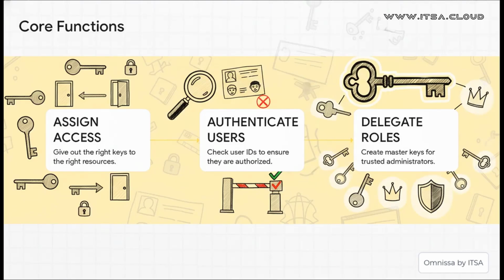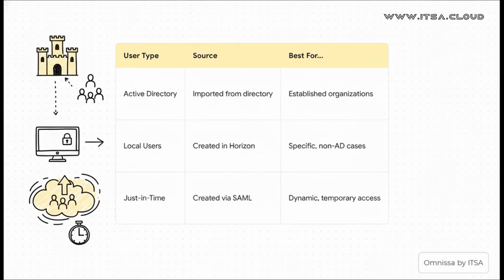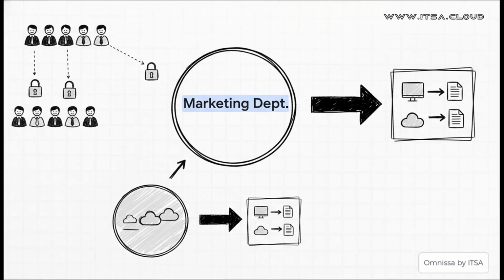VMware\Omnissa Horizon users and groups entities AD or local directories.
Omnissa Horizon users and groups are entities, typically imported from Active Directory or local directories, that are assigned permissions and entitlements to access virtual desktops, applications, and RDS hosts. They are used in the Horizon Console to control access, define administrative roles, and secure resources via policies and authentication.

|| Key Aspects of Omnissa Horizon Users and Groups:
__Access Entitlements: Administrators assign specific virtual desktop pools or published applications to users and groups, determining who can access which resources.

__Authentication & Security: Horizon integrates with Active Directory, SAML, and other identity providers to manage user authentication and restrict access to authorized users based on group membership.

__Administrative Roles: Permissions can be assigned to specific users or groups to manage different components of the Horizon infrastructure within the console.

__Types of User Management:

__Active Directory Users: Imported directly from the directory service.

__Local Users/Groups: Created directly within the Omnissa Access service or Horizon console.

__Just-in-Time Provisioning: Users are created or updated dynamically upon login via SAML assertions.

__Licensing: User licensing can be based on named users (specific individuals) or concurrent users (simultaneous access), allowing for flexible management of workforce access.

|| These entities allow IT administrators to manage permissions for large numbers of users efficiently by organizing them into groups, such as separating end-users from administrators